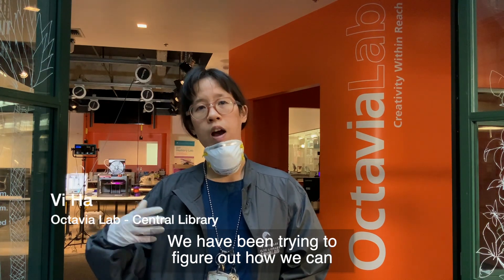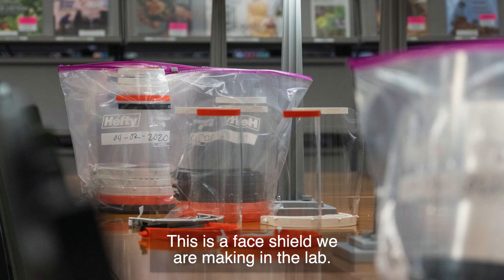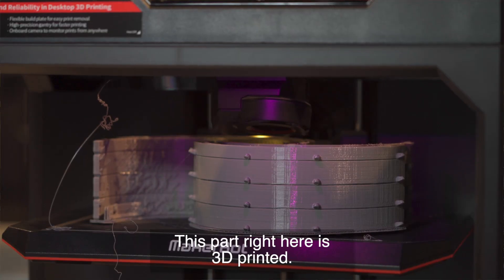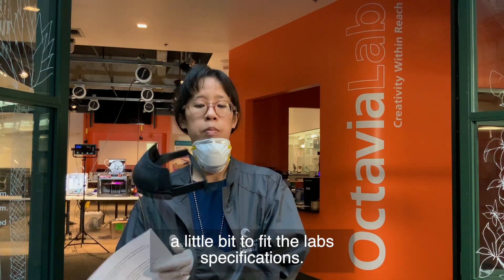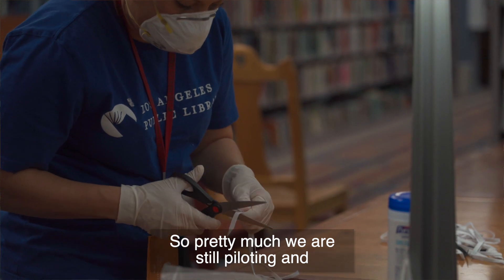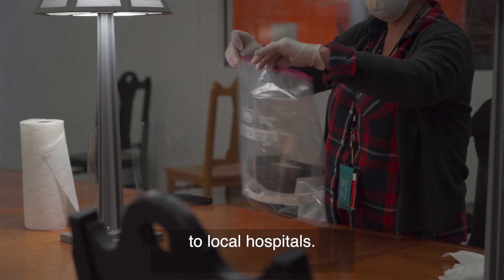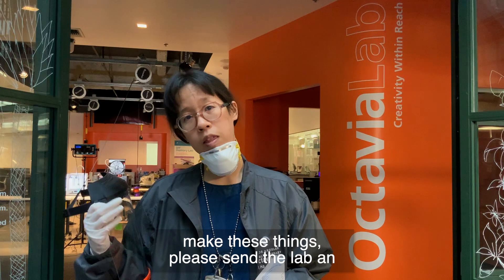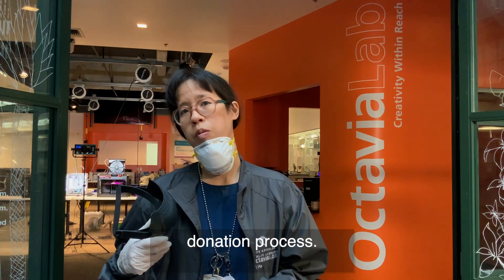Octavia Lab Pitching in to Make PPE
The Octavia Lab at Central Library is putting its 3D Printer to use during this challenging time to make PPE for workers in L.A. County and UCLA hospitals.